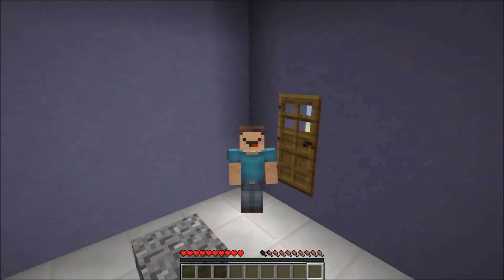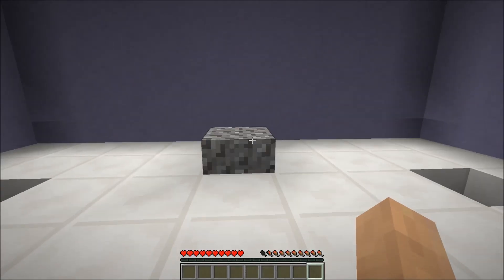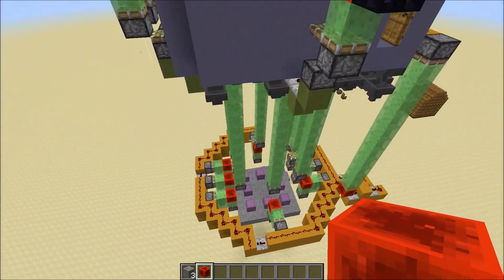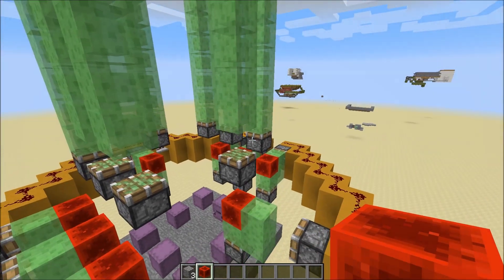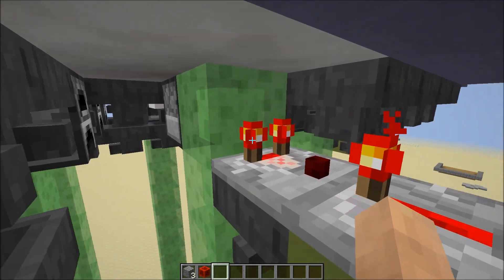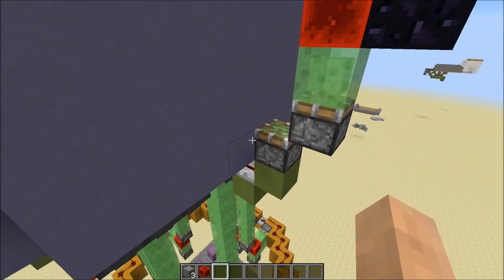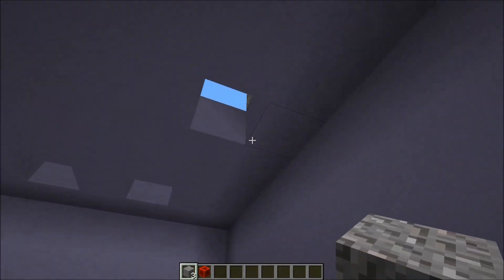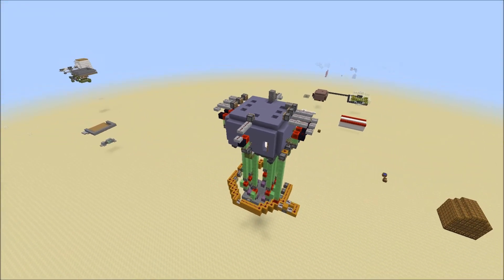Whack-A-Mole in Survival Minecraft! (1.9 Snapshots)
In this video, we translate Shulker behaviour into the friendly game of Whack-a-mole! Just a fun little concept that is extremely impractical, and if you point that out in the comments, you must be new here. :) Enjoy!